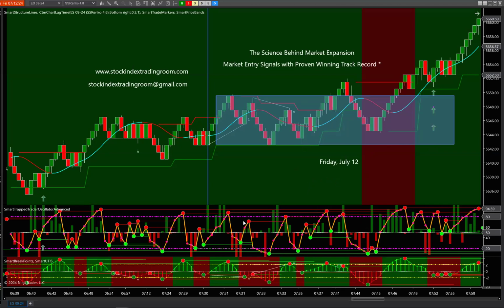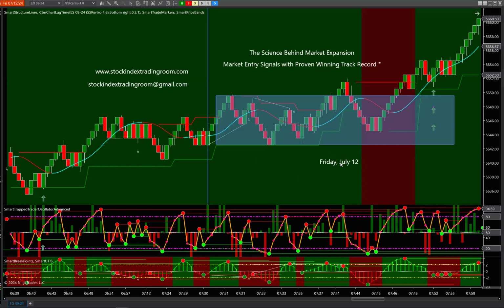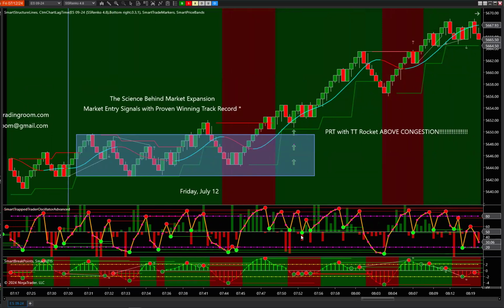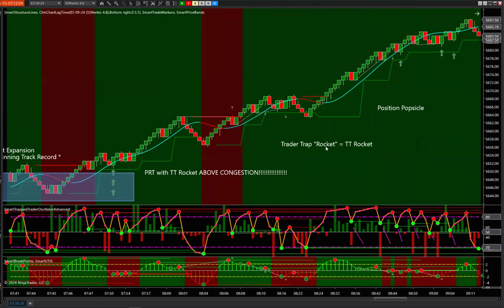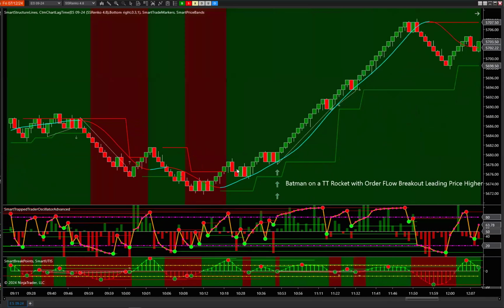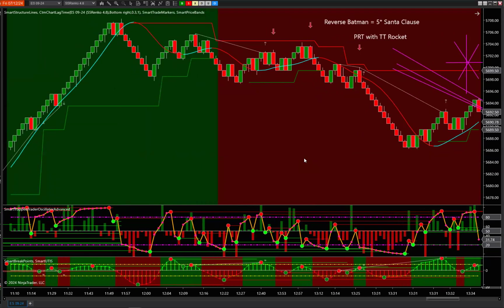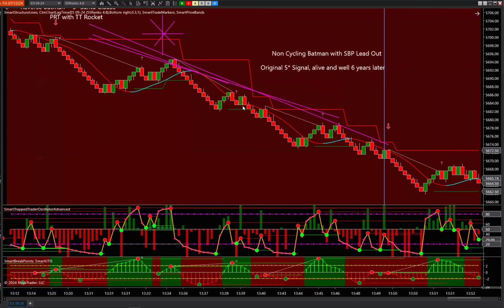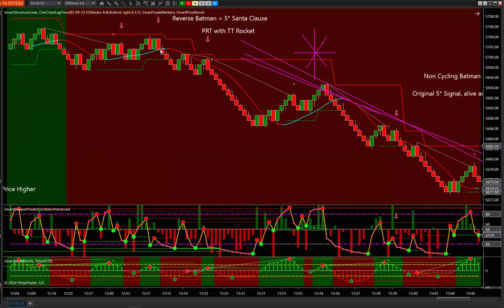Trading Webinar Recap: Emini S&P Futures The Science Behind Market Expansion | StockIndexTradingRoom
Steve shows you more amazing day trading strategies you can use to become a profitable trader. These day trading tips and day trading advice can help you in developing a trading strategy!

👉 [EMini Day Trading Webinar] The Anatomy of a Daytrading Market Entry Signal in the eMini S&P ES Futures | StockIndexTradingRoom